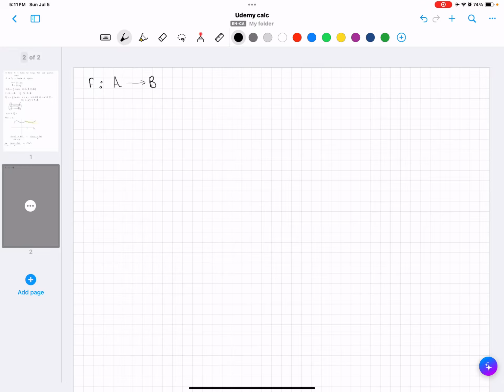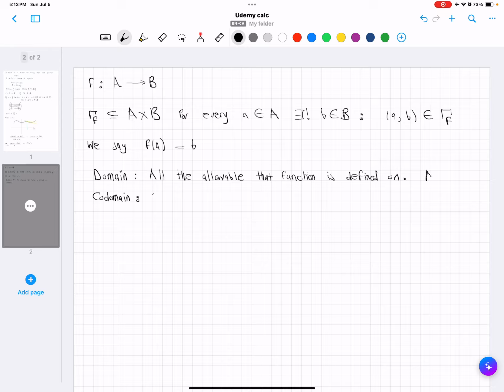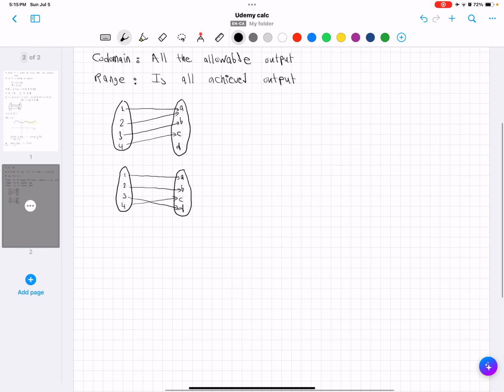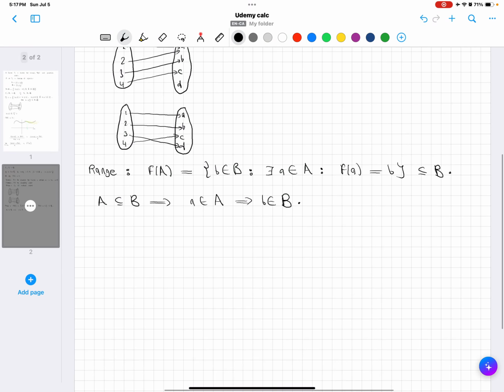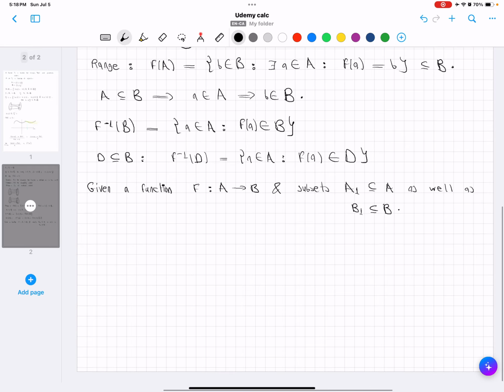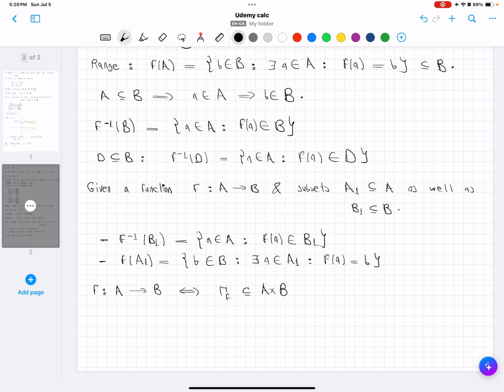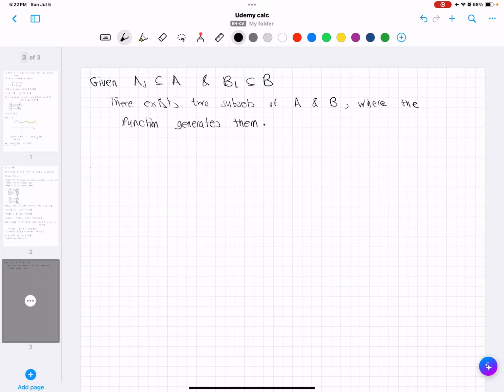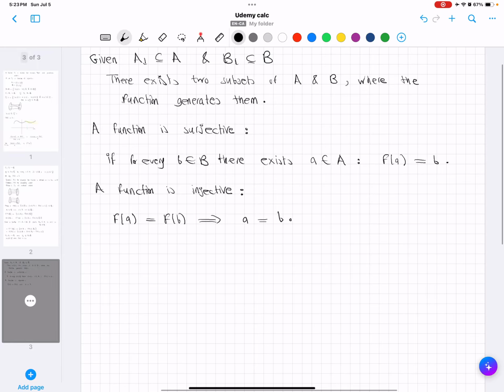Calculus 1 (vid 2)